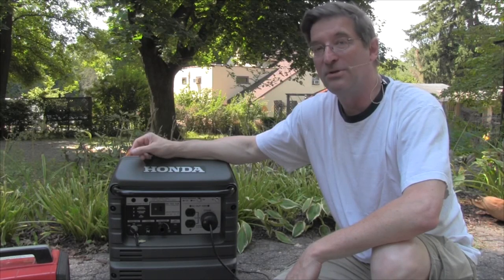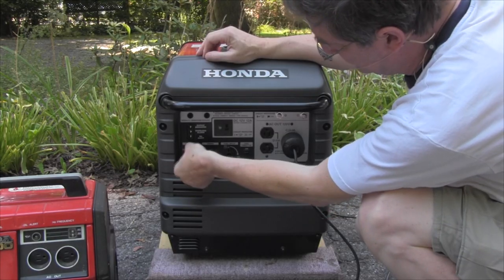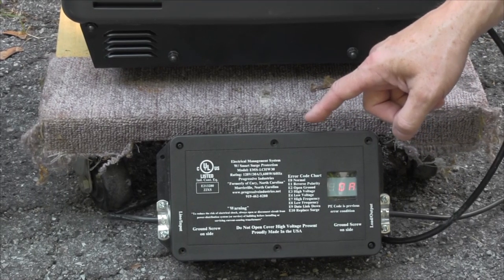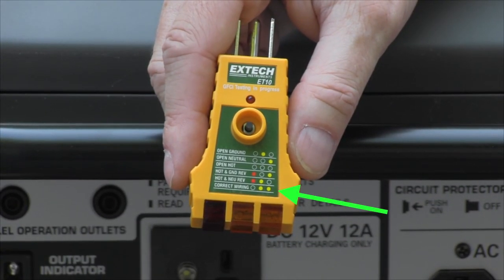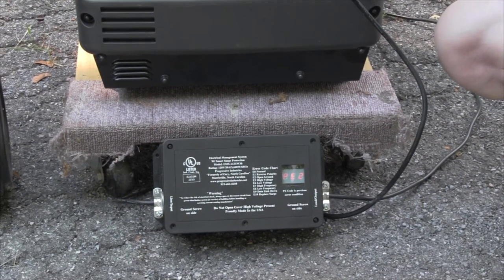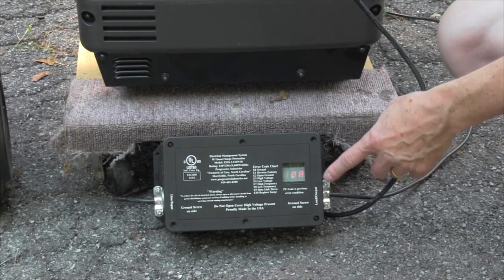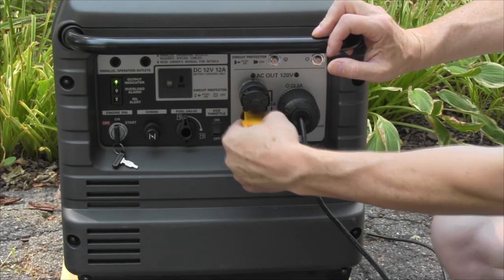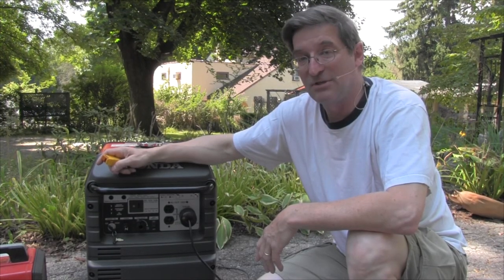Testing a Generator for a Floating Neutral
Here's an easy way to test your generator for a floating neutral and how to neutral-ground bond it. Some RV Electrical Management Systems require a Neutral-Ground bond on a portable generator to operate properly. More RV Electrical info is available in my No~Shock~Zone book